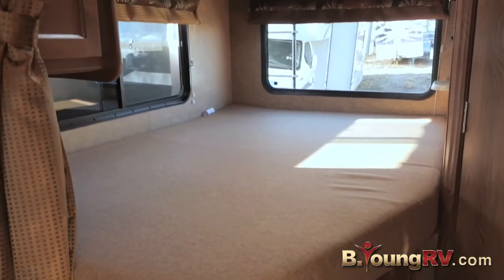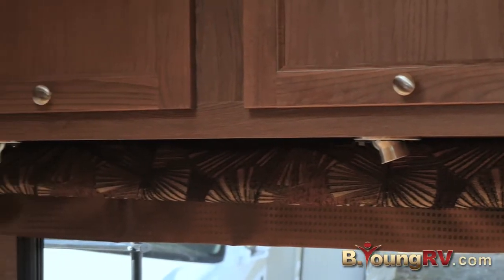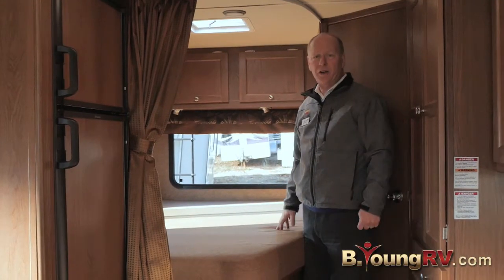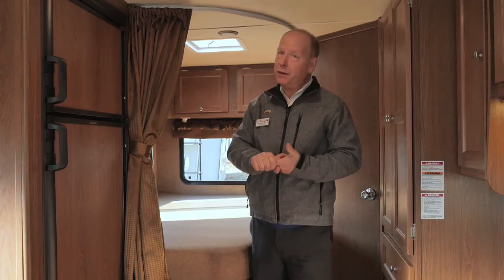2016 COACHMEN LEPRECHAUN 230CB